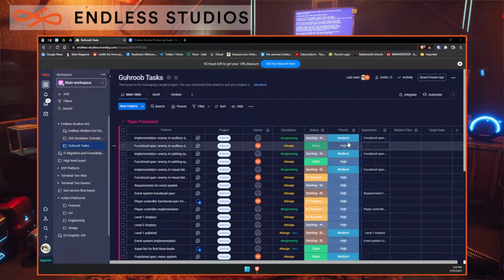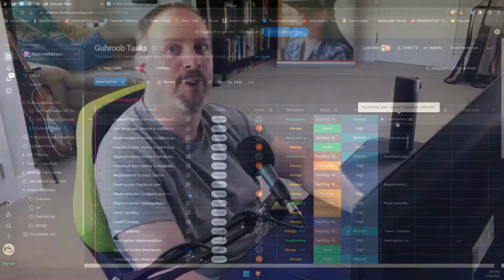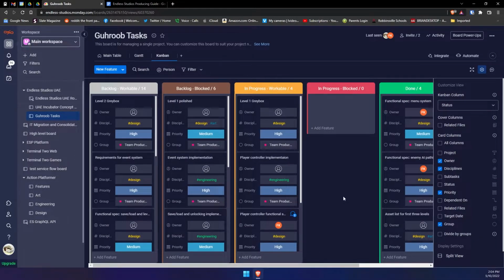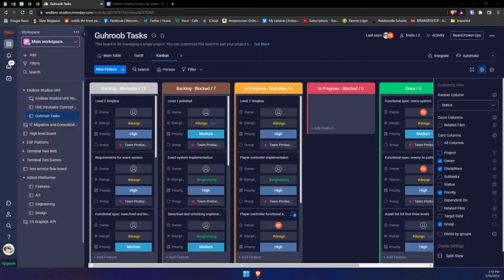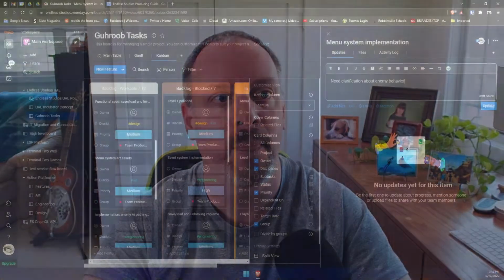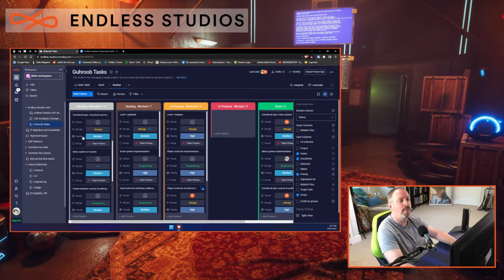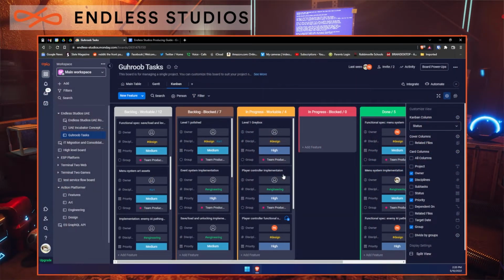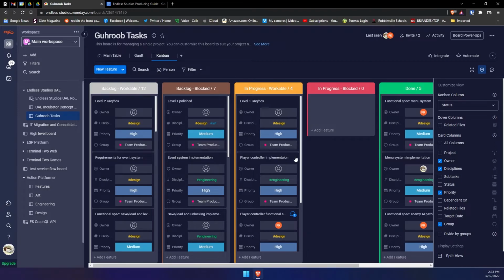Production Management and Kanban Guide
Brian discusses our basic approach to production management, keeping track of tasks and everyone knowing what work is being done (and remains to be done).

Chapters
00:00 Introduction
00:43 Philosophy
03:18 Introducing Kanban
04:51 Defining Tasks
07:59 Representing Tasks in monday.com
10:13 Dependencies
11:12 Blockers
11:49 Conversations in monday.com
12:54 Kanban view in monday.com
14:18 Getting tasks from the Kanban board
18:20 Dealing with blockers in Kanban
19:41 Completing tasks in Kanban
20:16 Kanban words of wisdom
23:12 Burndowns
27:35 Conclusion